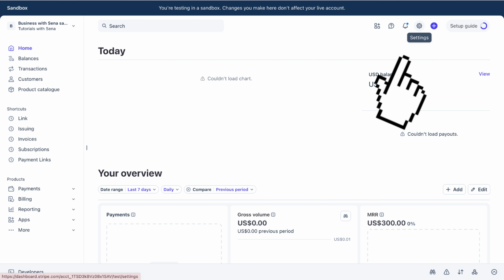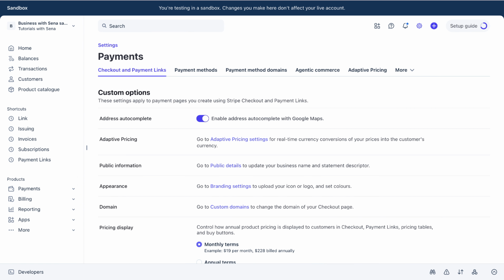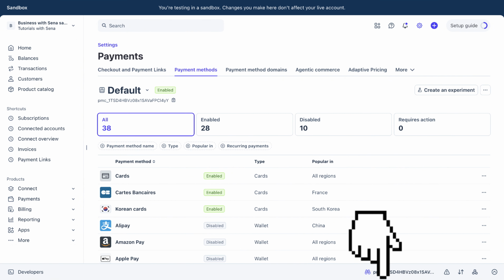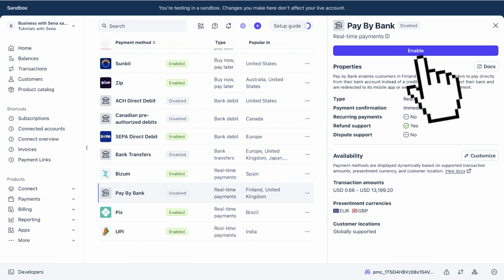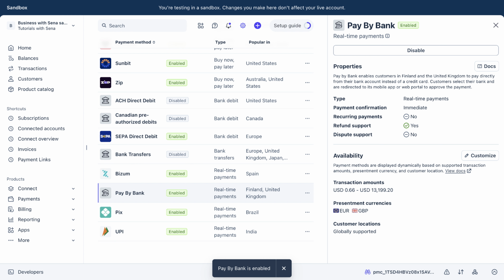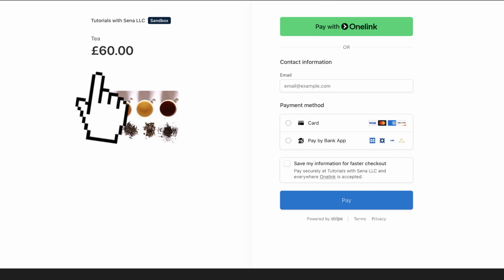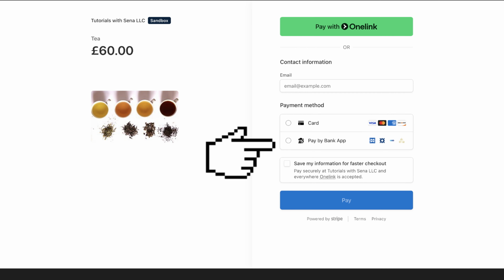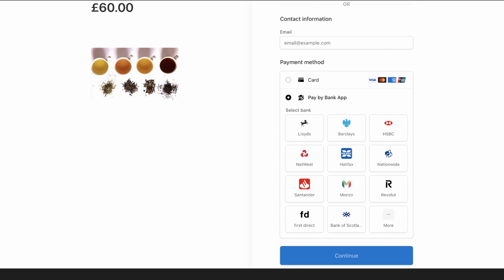How to Add Pay By Bank to Stripe: Enable Client in Finland & UK Pay Directly from Bank Account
Need to accept Pay by Bank on Stripe for clients in Finland and the UK? In this quick tutorial, I'll show you how to enable this payment method for 2026.